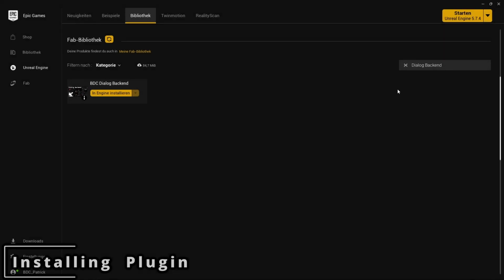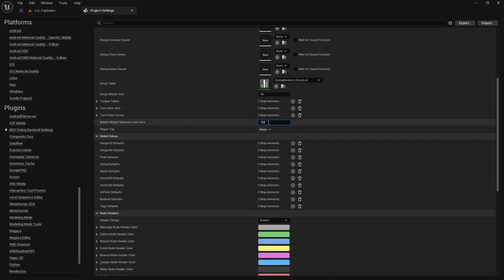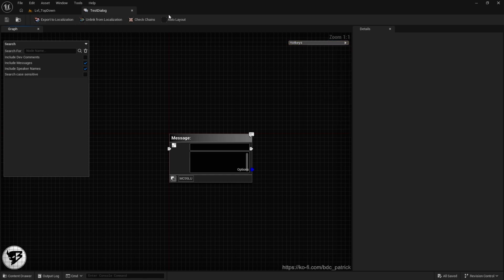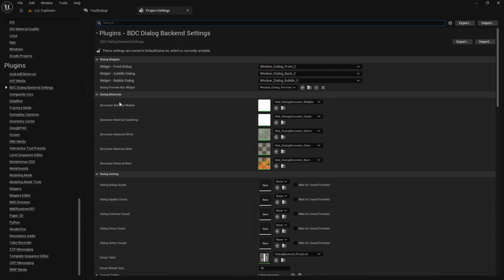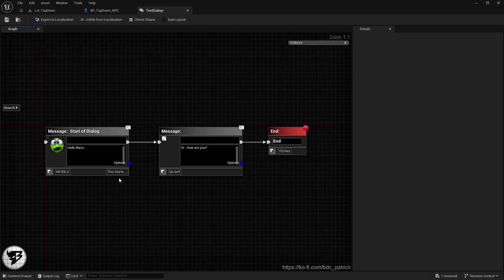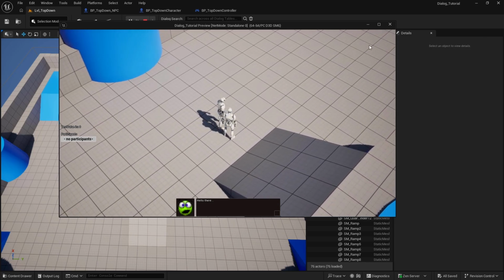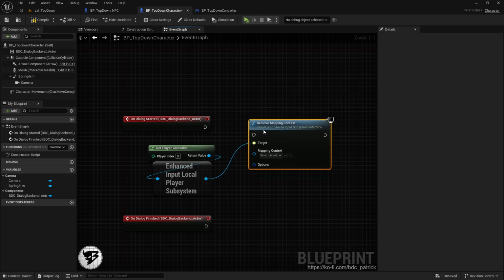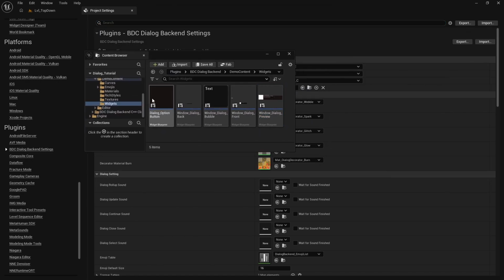BDC Dialog Backend :: Documentation 1 - Setting up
**Info:**
Sprachen / Languages:  Deutsch + English (US / GB)
Kapitel:
00:00 Start
00:10 Opener
00:13 Info
00:35 Installing Plugin
00:52 Activating Plugin
01:11 Project Settings
02:55 Global Search
03:10 Creating Dialog Asset
03:30 The Dialog Editor
07:43 (Sidequest) Starting a Dialog
08:46 (Sidequest) Short Testplay
09:10 How to stop movement in Dialog
09:48 Dialog Actor Component
11:26 (Sidequest) NPC and Tags
12:12 End

Wenn nicht ausdrücklich anders angegeben: Alle im Livestream verwendeten Audiodateien, abgesehen von den Soundtracks innerhalb des Spiels, stammen aus gekauften Musikpaketen von Fab.com, von YouTube Music (über YT Premium), AI Audio oder von einer Royalty-Free-Playlist auf Spotify.